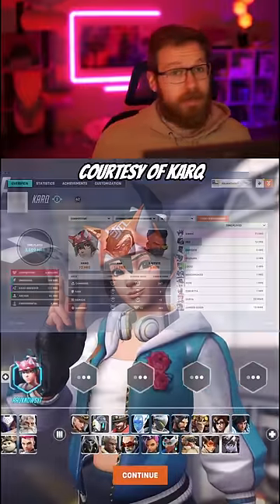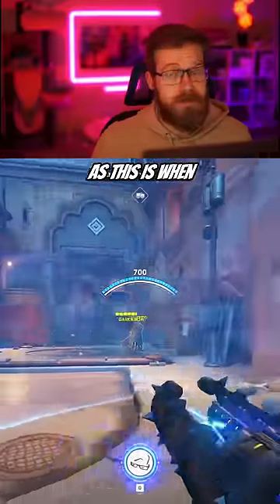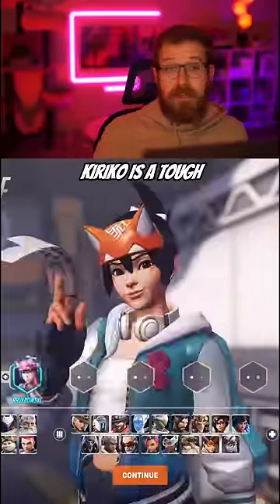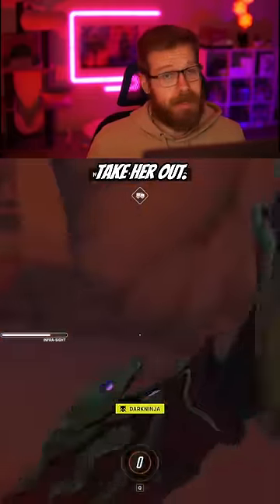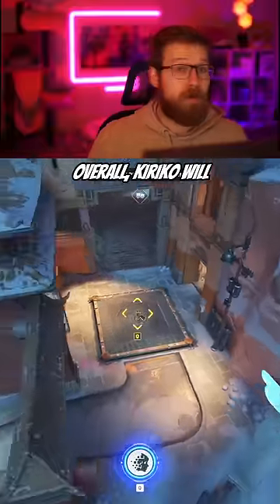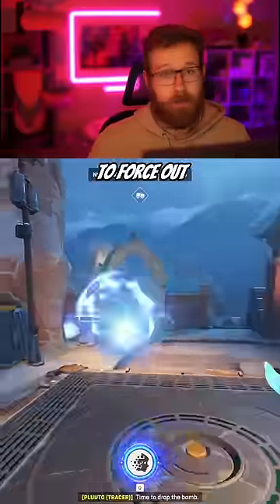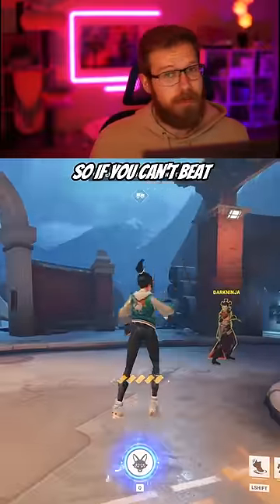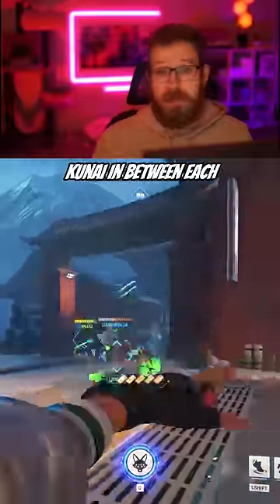THIS Is How You Counter Kiriko! (Overwatch 2)